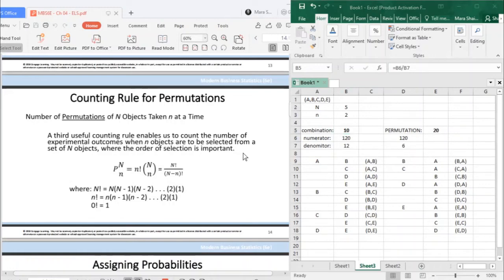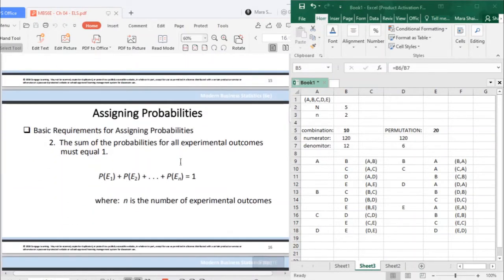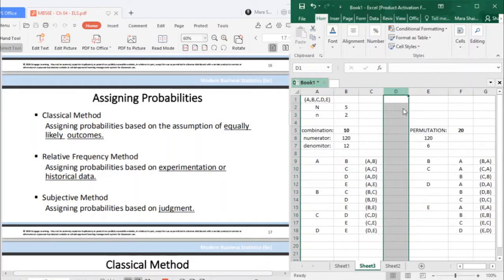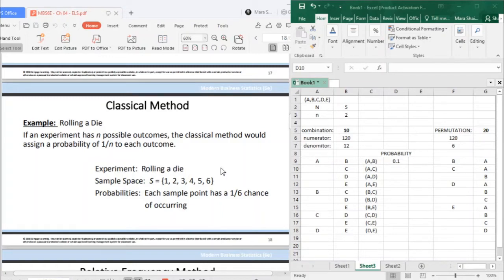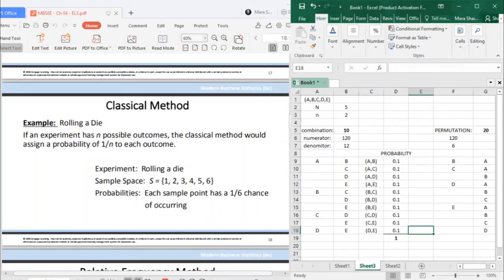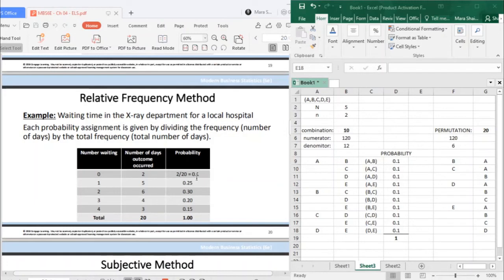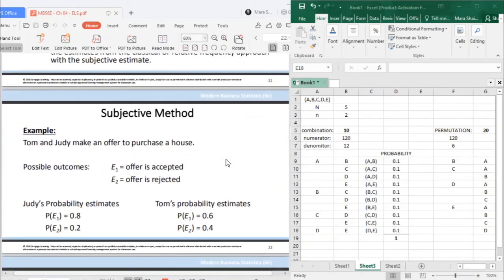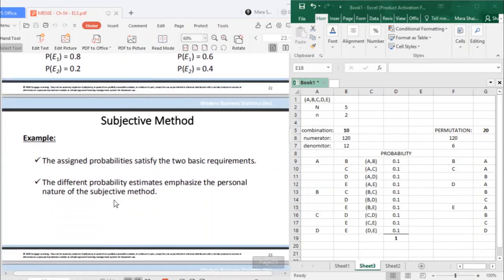Assigning Probabilities | MS Excel 2016